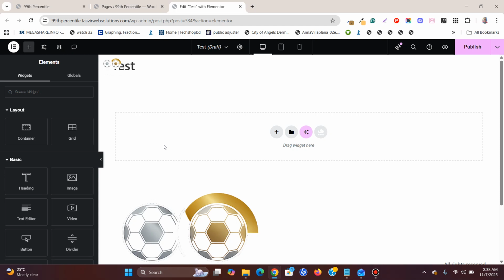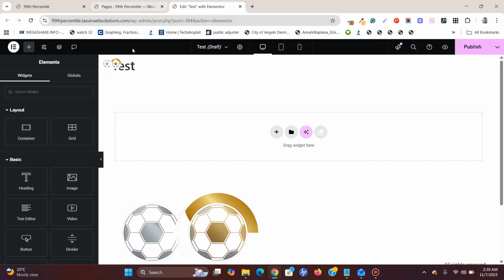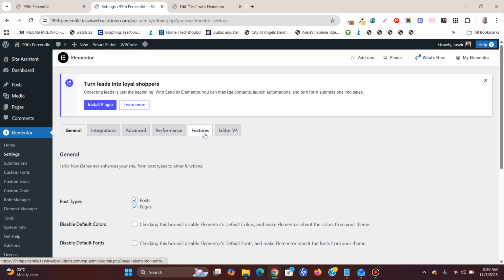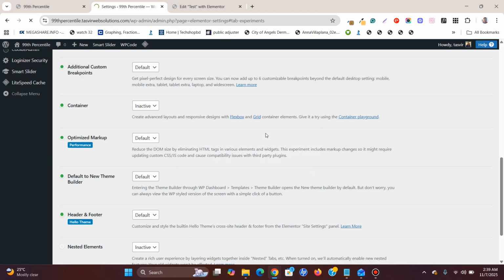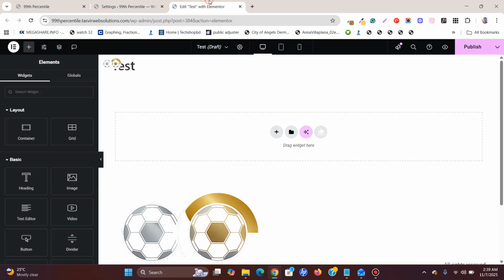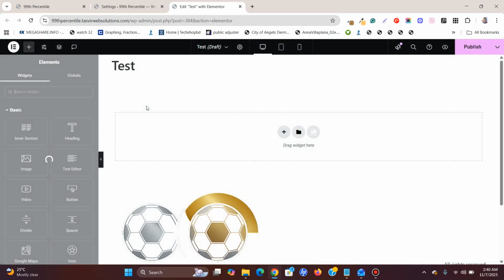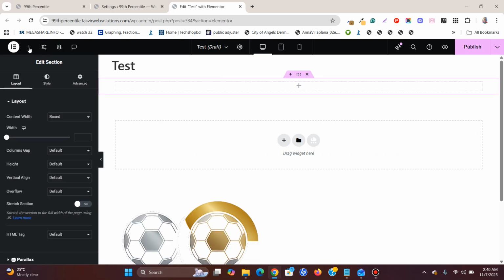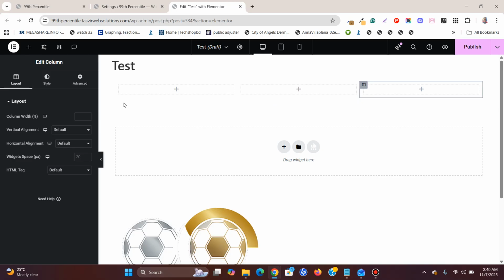How to solve inner section not showing in Elementor WordPress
In this Elementor WordPress tutorial video I will show how to fix inner section not showing in Elementor, or how to bring back inner section in Elementor WordPress.

After updating Elementor, you might not see the inner section or disappear, it being replaced with a container instead. But you might still want to work with the Elementor inner section.